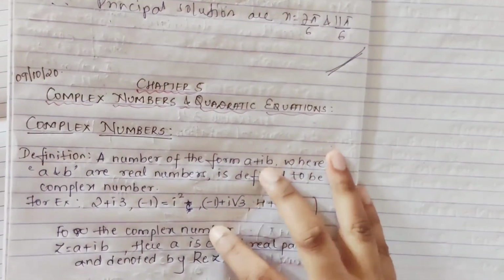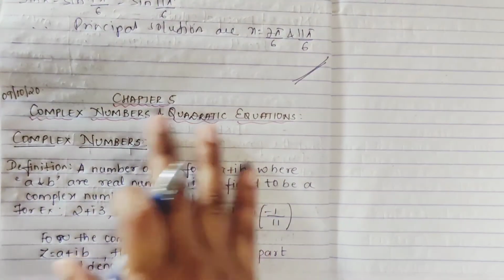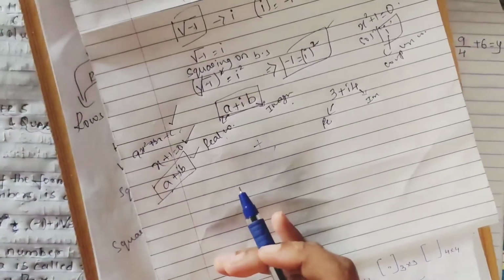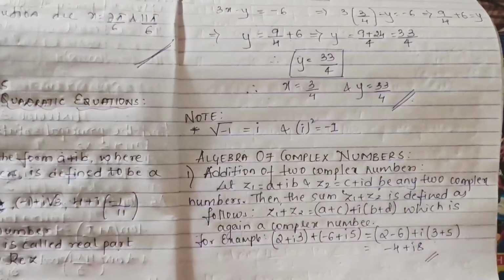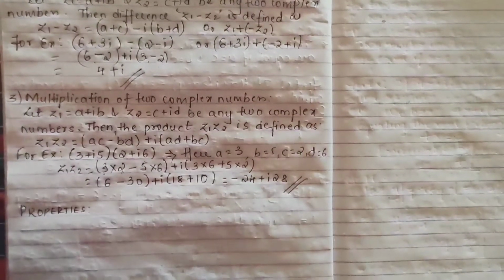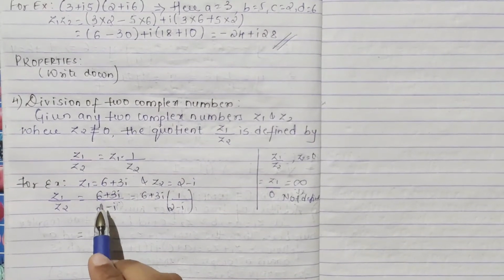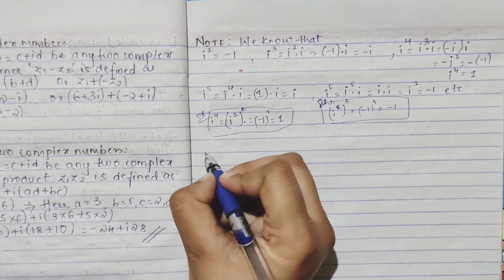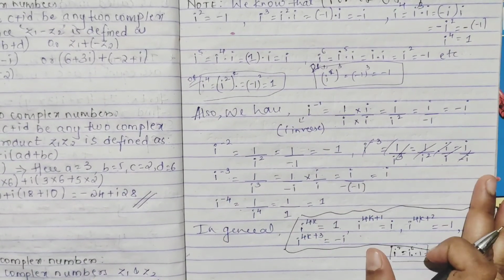Chapter 5-Complex numbers and Quadratic equations.. Complex numbers intro and definitions